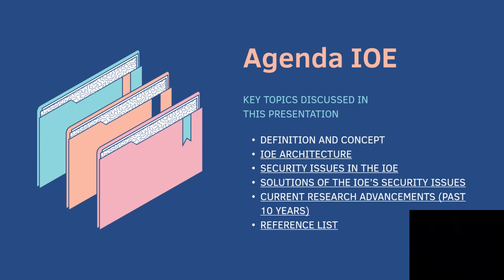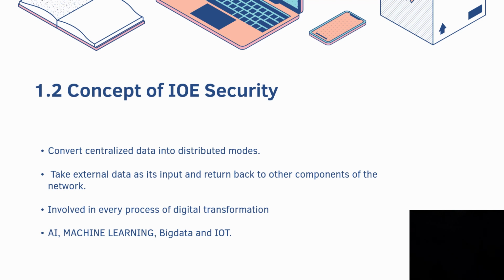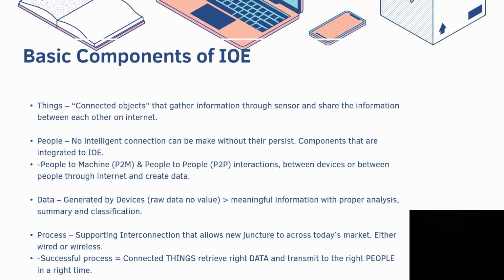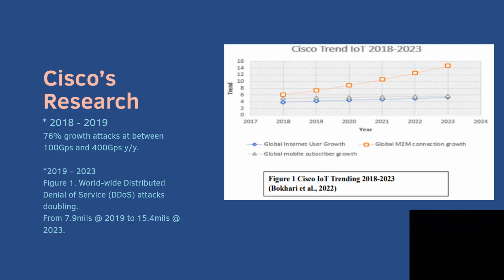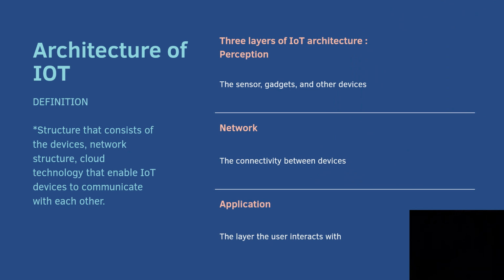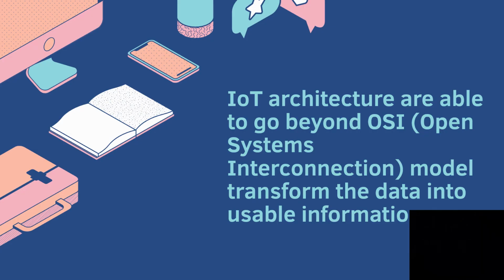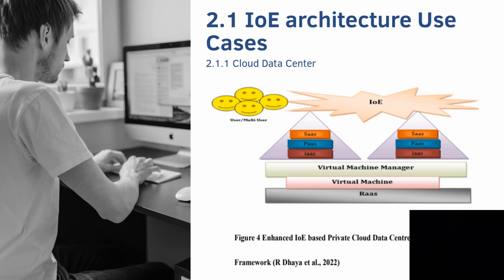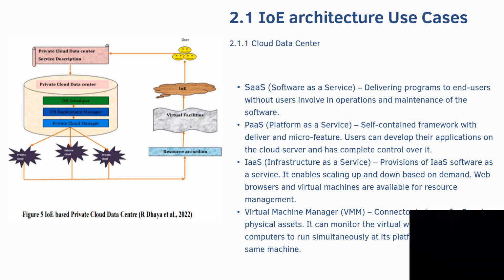IOE INTERNET OF EVERYTHING SECURITY VIDEO